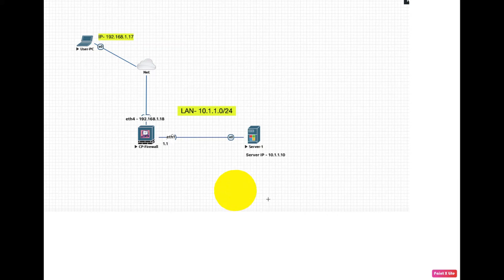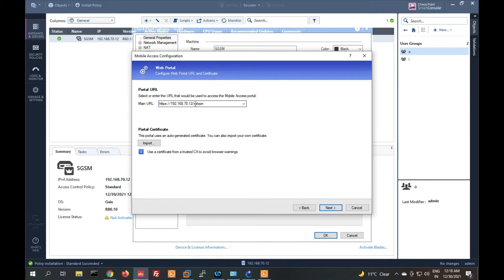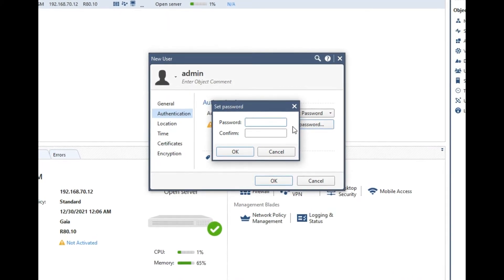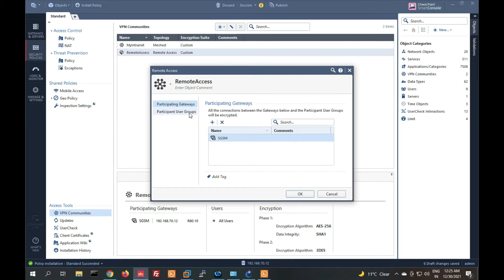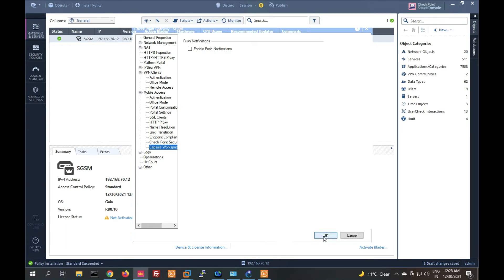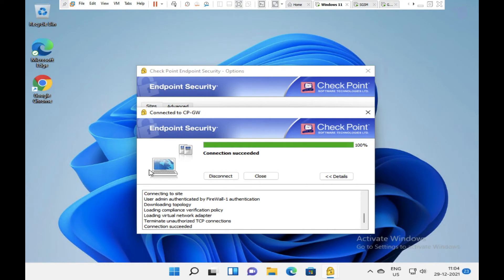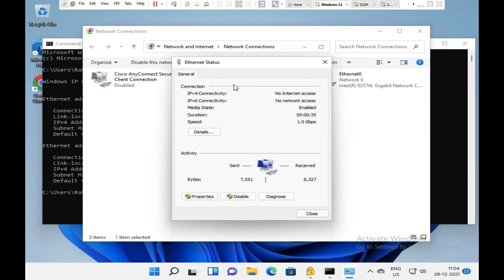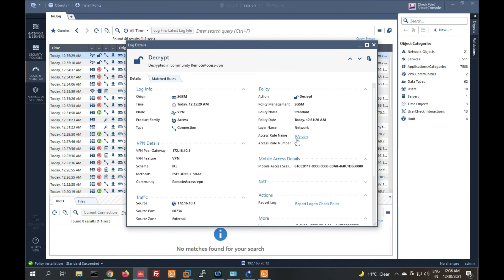Day-12 | Remote Access VPN Configuration in checkpoint firewall | SSL VPN configuration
In this video , you will learn how to configure remote access vpn in checkpoint firewall
ssl vpn configuration in checkpoint firewall
remote vpn
vpn configuration in checkpoint firewall tutorial